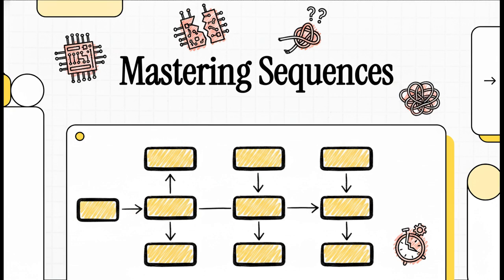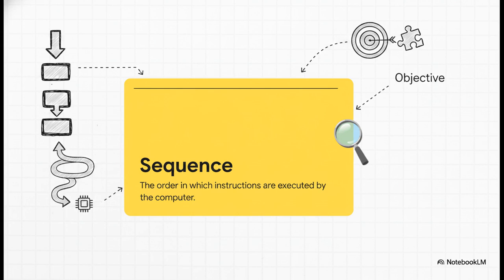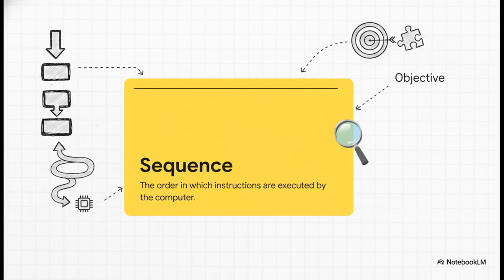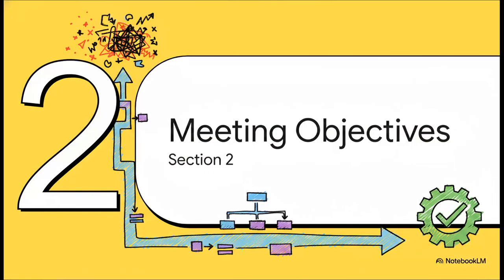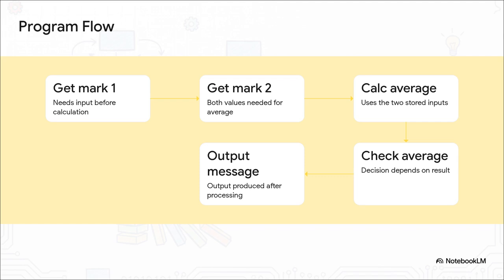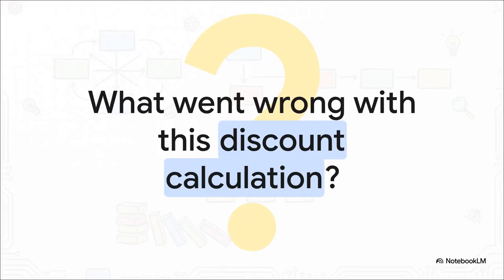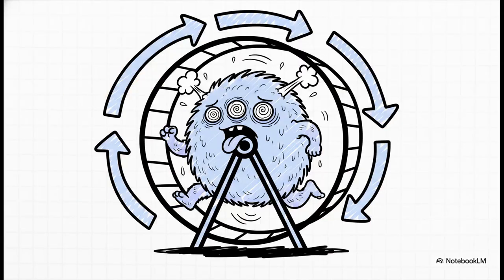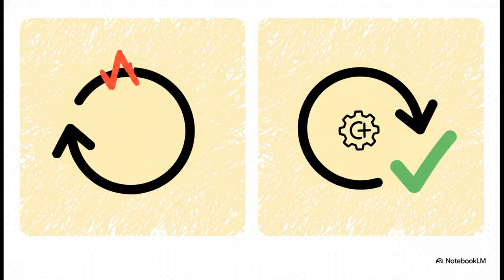B2.3.1 Construct programs that implement the correct sequence of code instructions to meet program o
In this video, we will learn about B2.3.1: Constructing Programs Using the Correct Sequence of Code Instructions.

In programming, the order of instructions is very important. A program follows instructions step by step, so placing code in the wrong order can cause errors, incorrect output, or make the program fail to meet its objective.

This lesson explains how programmers construct programs by arranging code instructions in the correct sequence. You will learn how instruction order affects program functionality and why programmers must carefully plan the flow of a program.

We will also discuss ways to avoid common errors such as infinite loops, deadlock, and incorrect output. These problems can happen when instructions are not written or arranged properly.

By the end of this video, you should be able to construct simple programs with the correct sequence of instructions and explain how good code order helps a program work correctly.

Topics covered:

Correct sequence of code instructions
Why instruction order matters
Program objectives
How code order affects functionality
Infinite loops
Deadlock
Incorrect output
Avoiding common program errors

Main Focus: Constructing Programs with the Correct Instruction Sequence